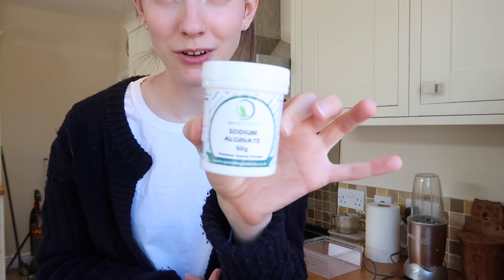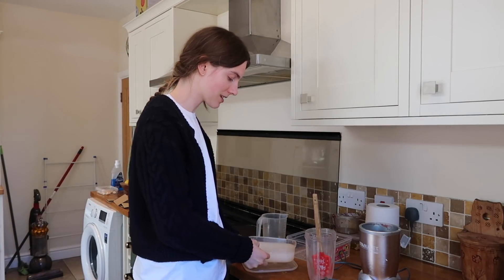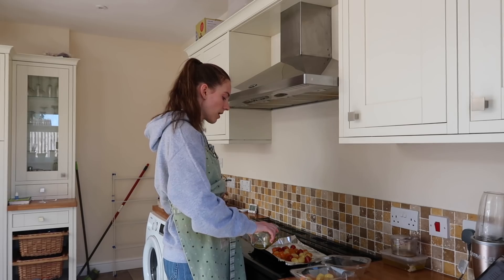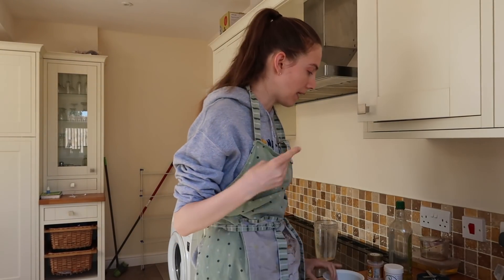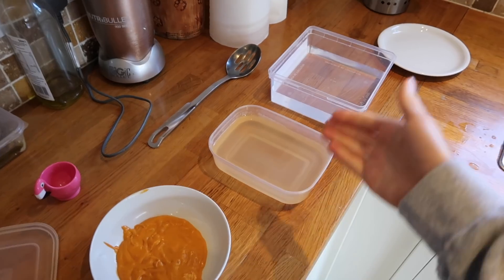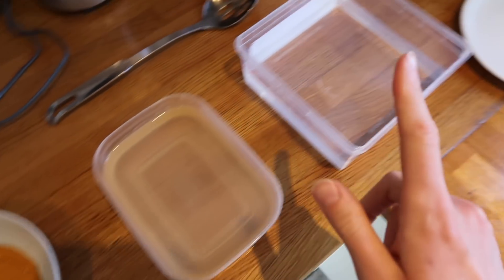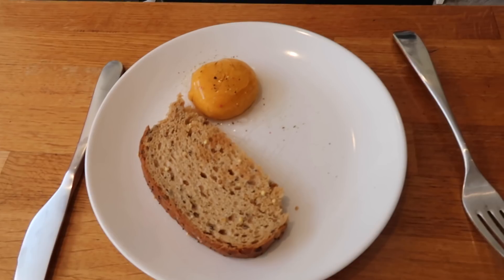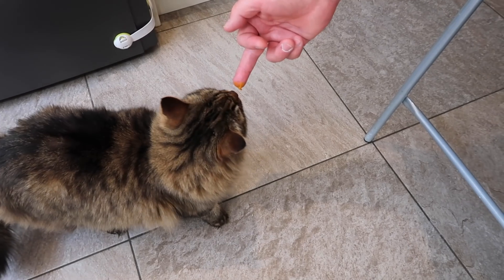Pranking my family with a vegan 'egg' made from tomato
How did I only just realise Dad had the exact same top on last time. ?! Anyway, one of these days I am going to fool them, hopefully.